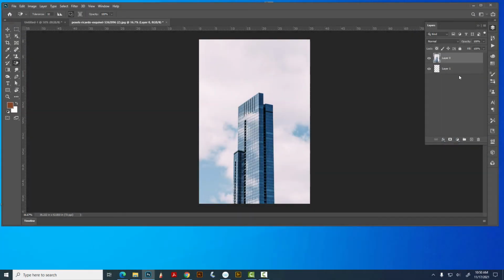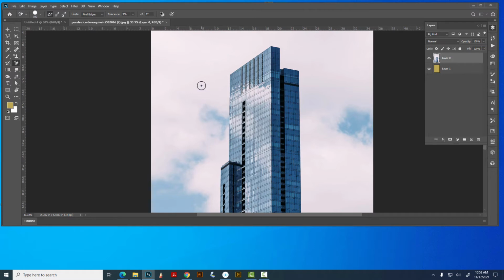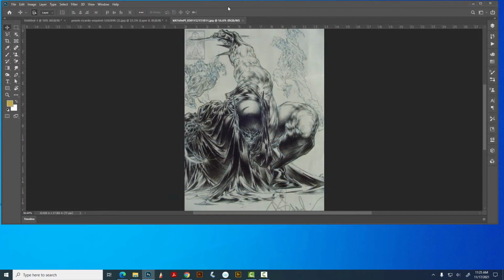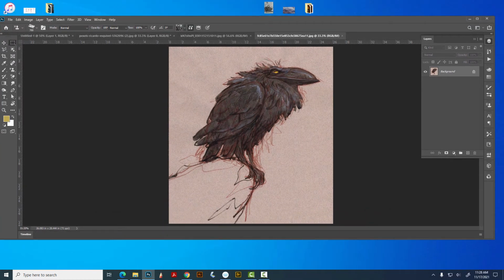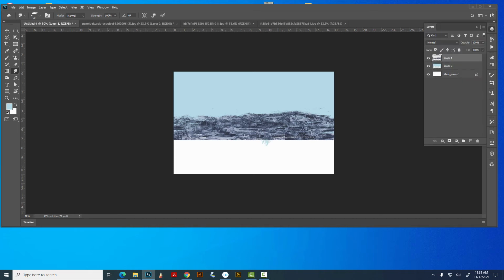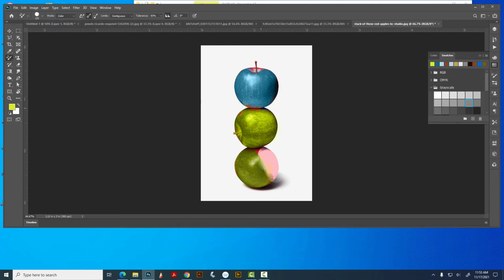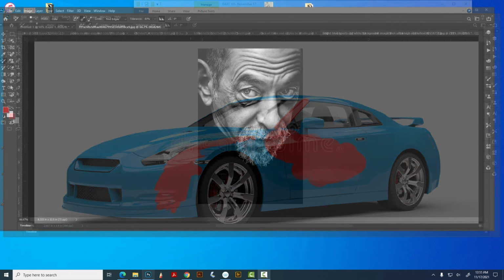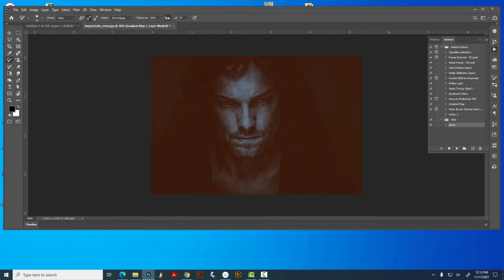DART 101November 17, 2021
Magic eraser tool, color replacement tool, pattern stamp tool and actions.